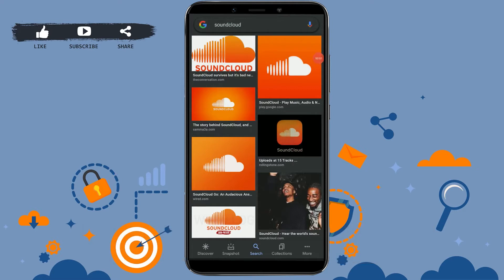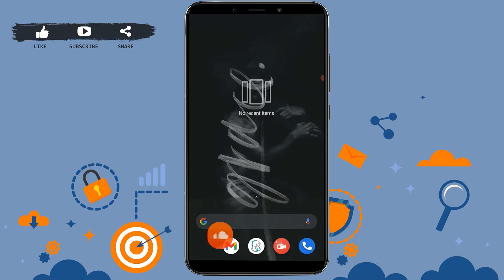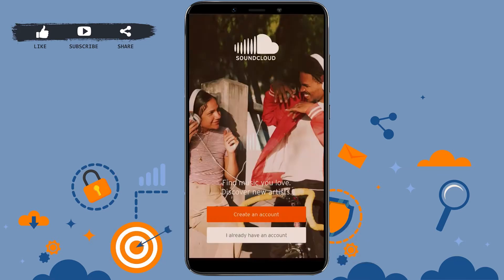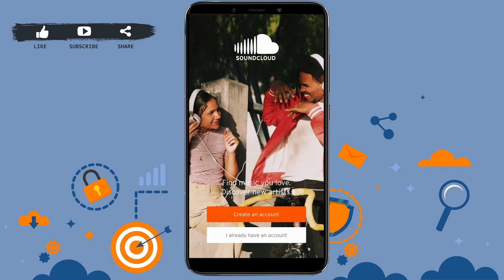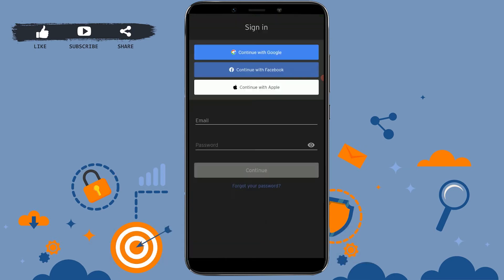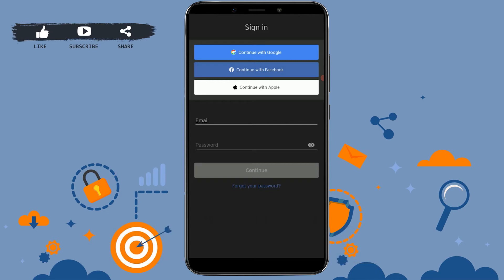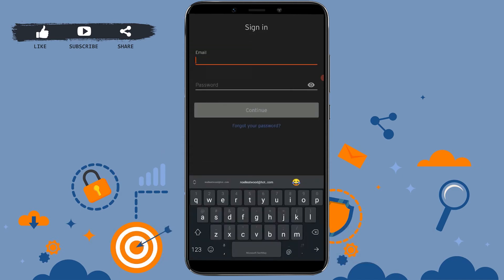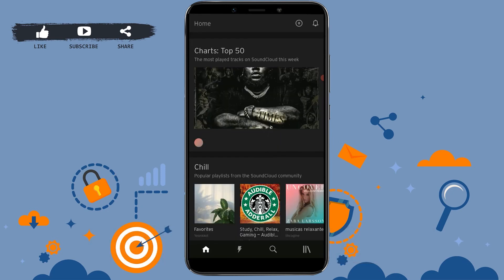SoundCloud Login 2021 | SoundCloud Account Login Help | SoundCloud Mobile App Sign In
SoundCloud Login 2021 | SoundCloud Account Login 2021 | SoundCloud Mobile App Sign In

Watch the video tutorial to know "How you can login to SoundCloud?"
You can link your SoundCloud account to Facebook, Google and apple as well. Hope this video is useful using these simple steps.